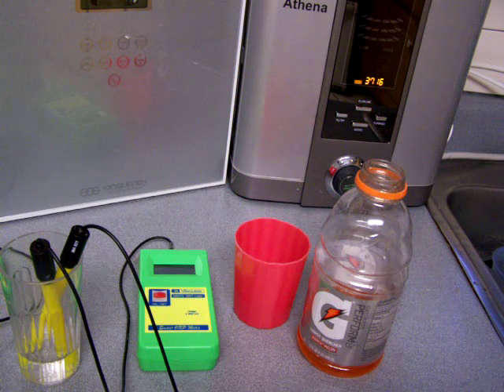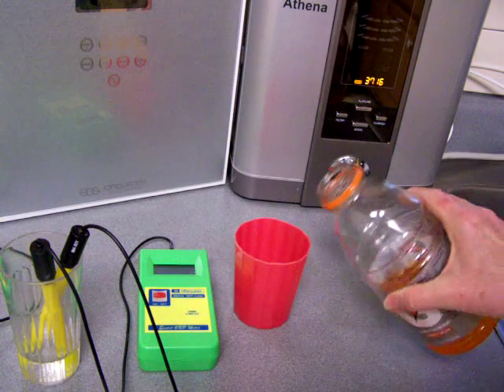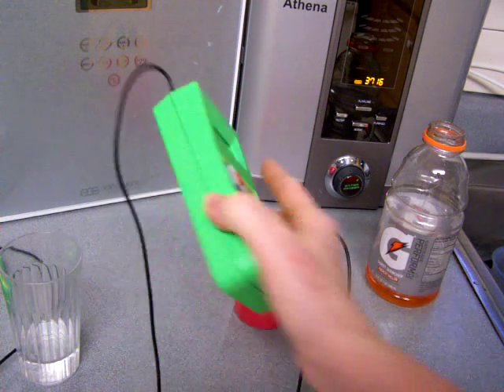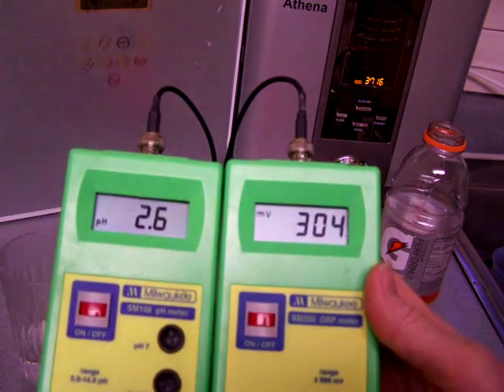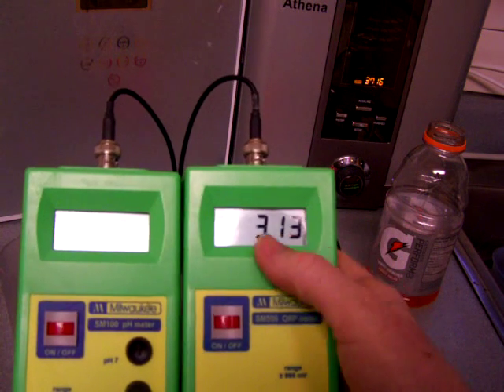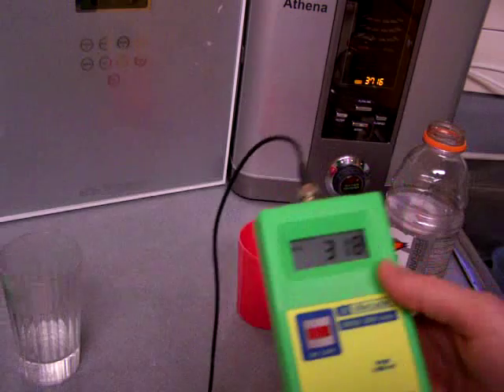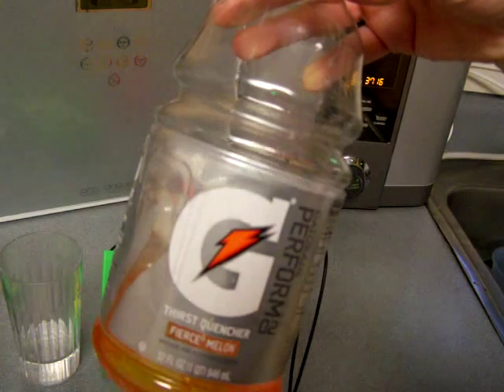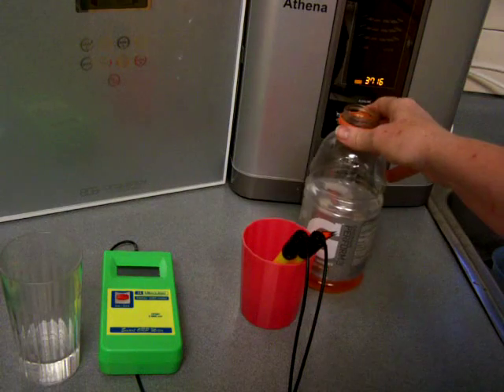Testing-Gatoraid-pH-ORP.mov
, is testing the pH and ORP of Gatoraid [a supposedly healthy power-drink]. This video, along with a full analysis, can be found at Cathie's blog, [look for this post to appear in June, 2010].